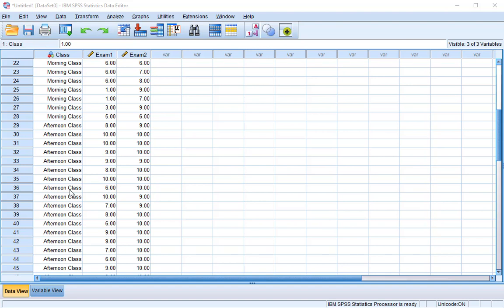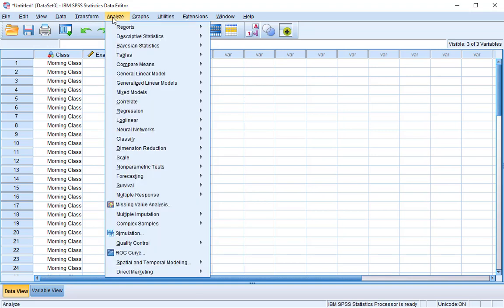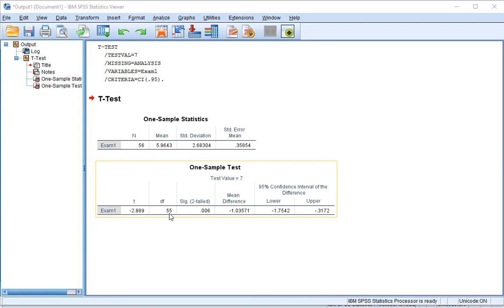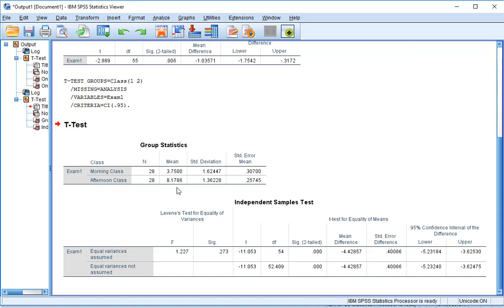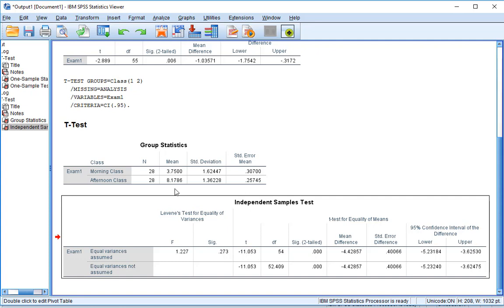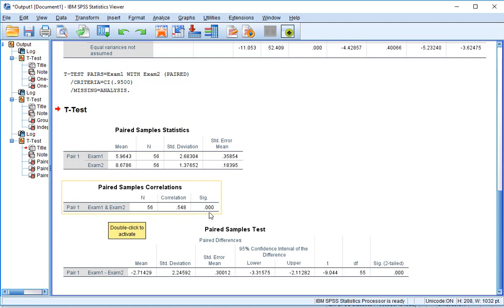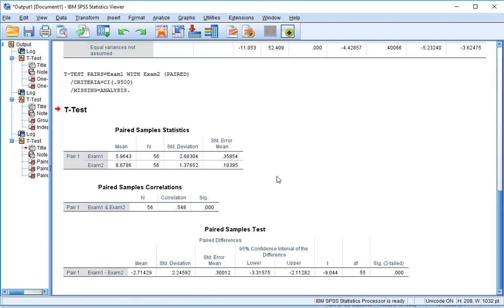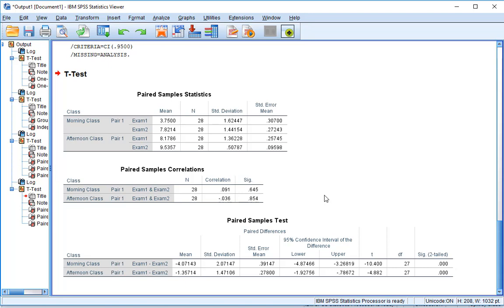5- T-tests in SPSS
Section Select

Variables 0:22
One-sample t-test 2:37
Independent samples t-test 6:59
Paired samples t-test 14:05
Split-file paired samples t-test 18:47